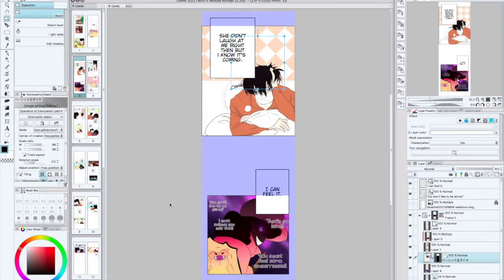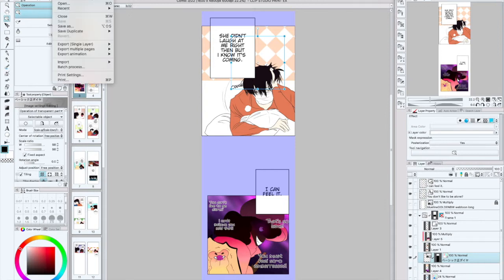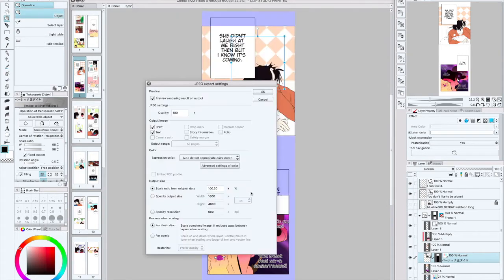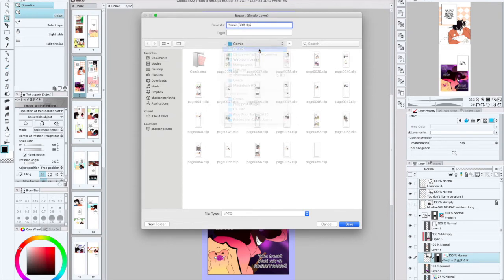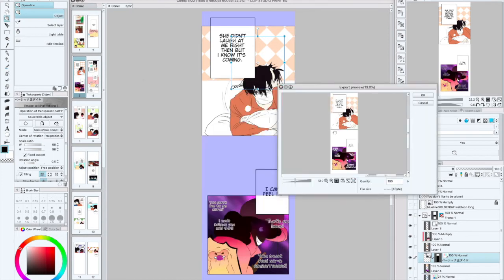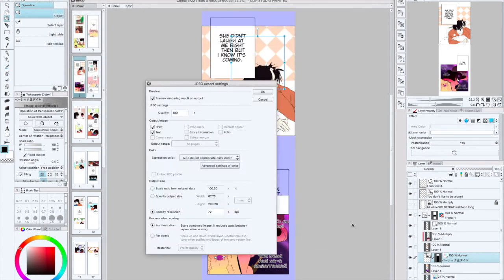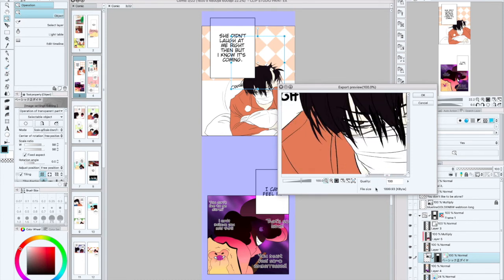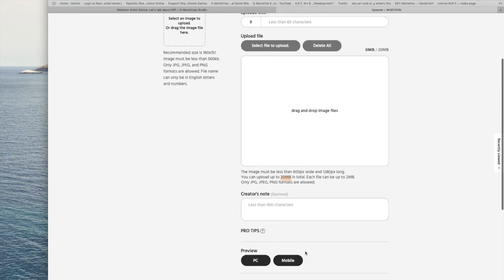What is DPI for Webtoon Comics! || Webtoon Artist Rambles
I've always wondered about what DPI meant and even though I rambled my way through today's episode I'm glad I finally learned what it was! But now I'm curious what this PPI is and why is it called that if it's considered DPI?
So many question!